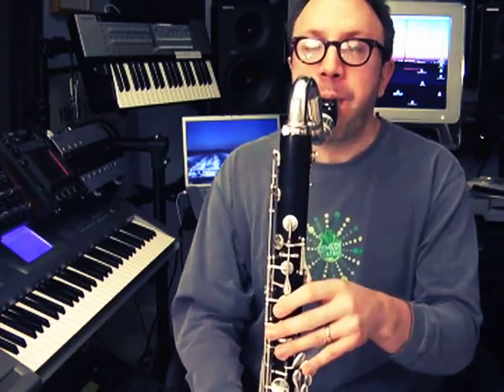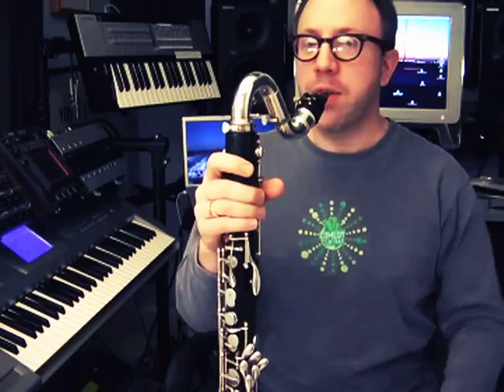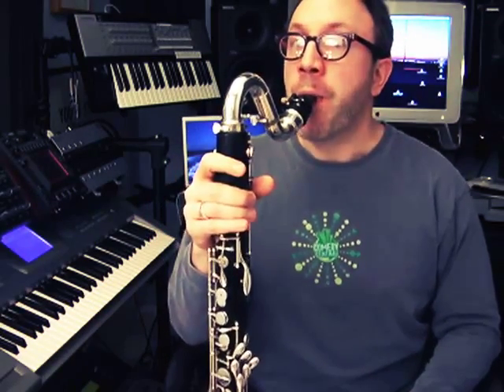How to Slap Tongue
A quick introduction to slap tonguing by Mike Lowenstern